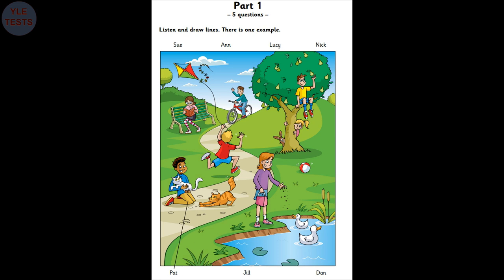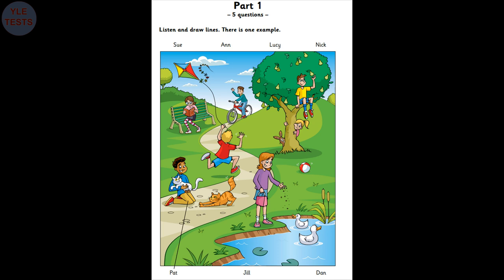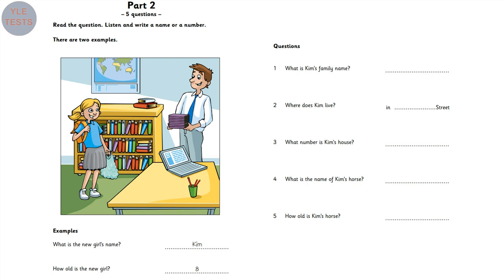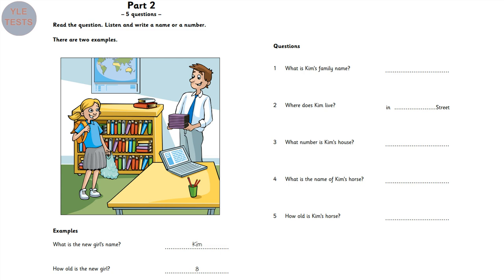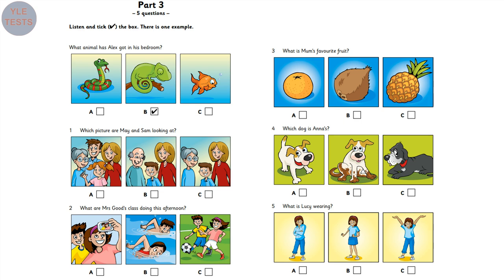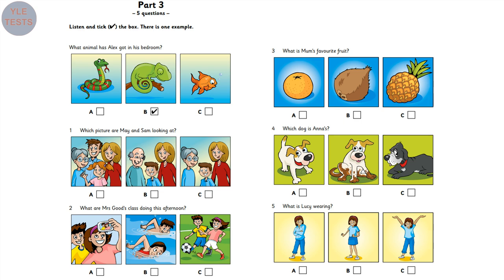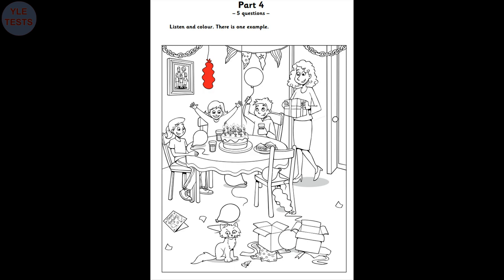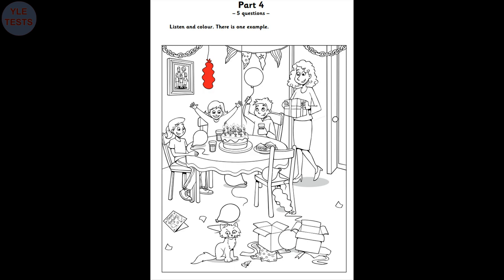[2018] Starters Listening Sample Test 1 With Answers | Young Learners Tests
Cambridge Starters Sample Test Vol 1 (Revised exam from 2018).
Good luck!